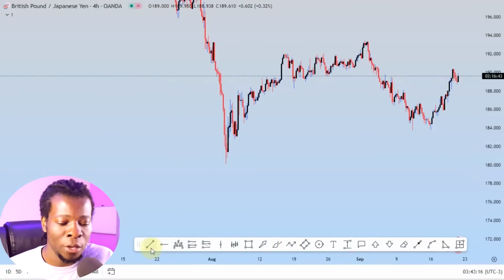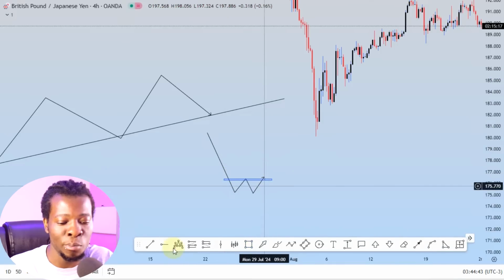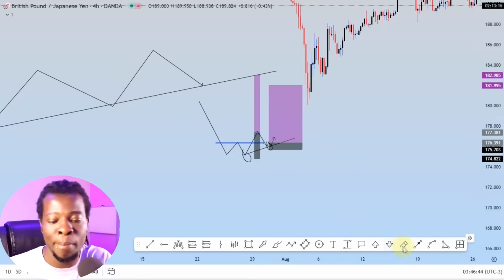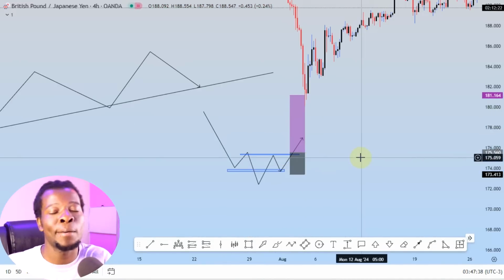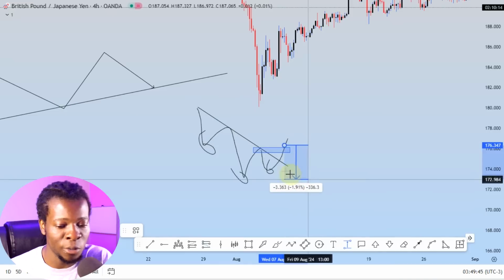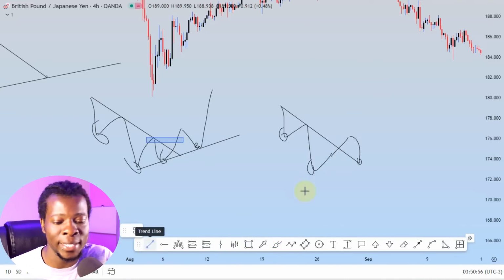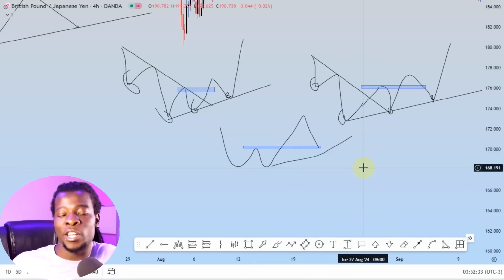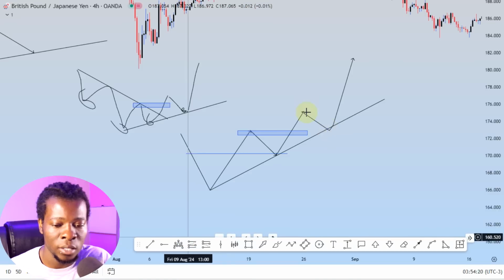BEST BREAKOUT STRATEGY TO BECOME PROFITABLE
In this video, I’ll walk you through the best breakout strategy to maximize your profits in forex trading! Learn how to identify key points of entry and spot reversal structures like a pro. I break down exactly how to trade breakouts with precision, showing you the most effective ways to pinpoint winning trades and avoid false signals. Whether you're looking to level up your trading or find a strategy that consistently works, this video will give you the tools you need to become a profitable breakout trader. Let’s dive into the markets and make those breakouts work for you!